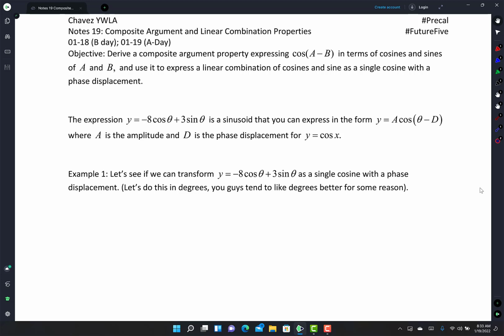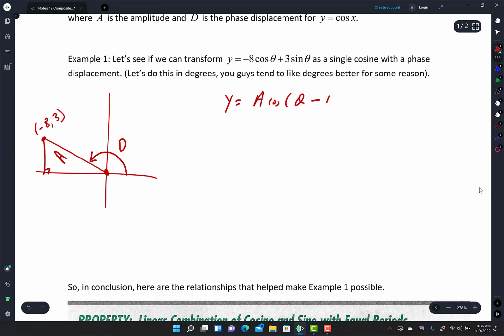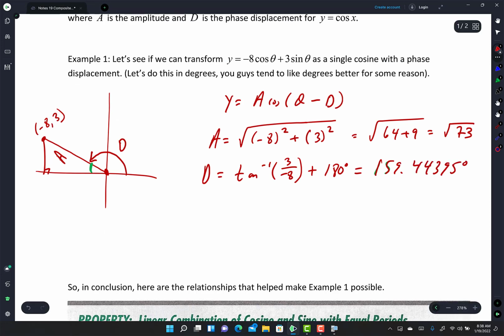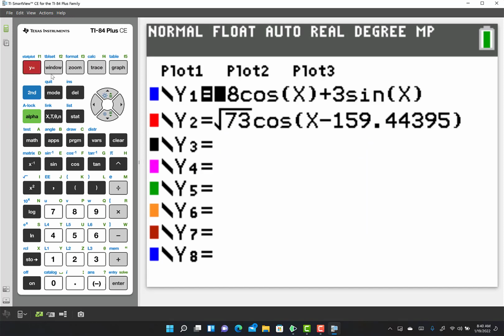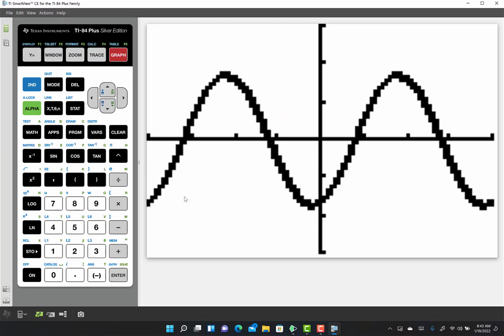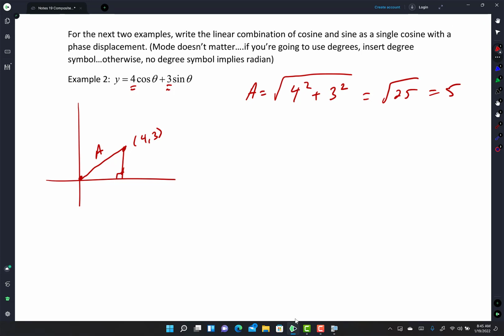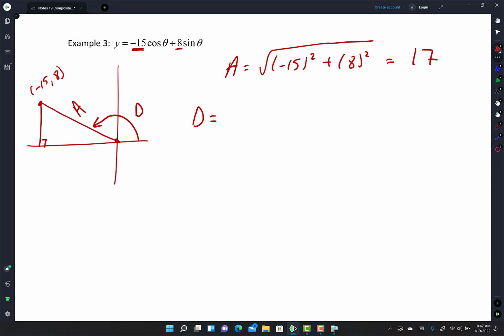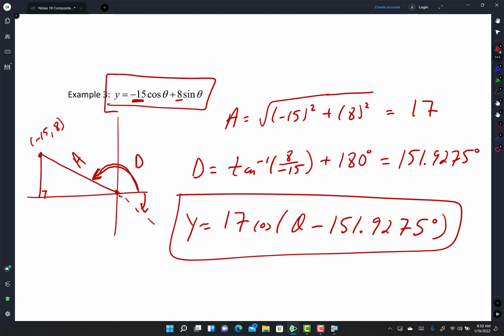Notes 19: Linear Combination Properties to Single Cosine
Here are the notes we did on 01-19 on how to turn a linear combination of cosine and sine into a single cosine. Let me know if we have any issues. Thank you.